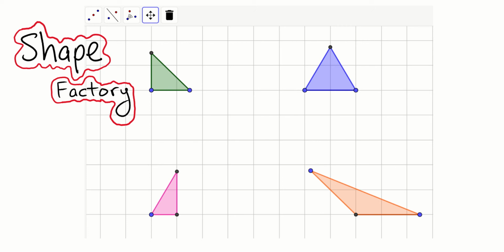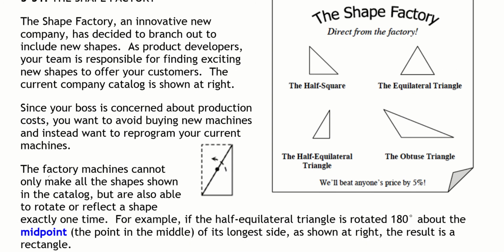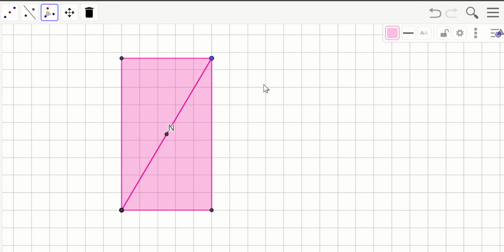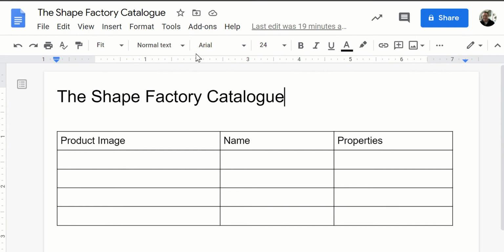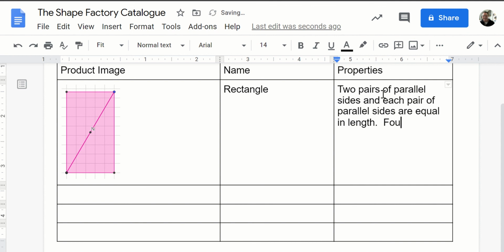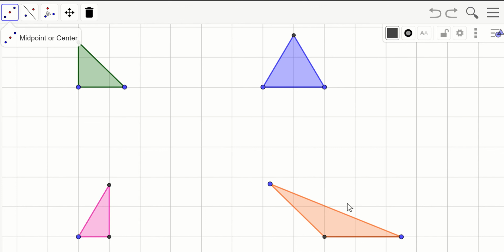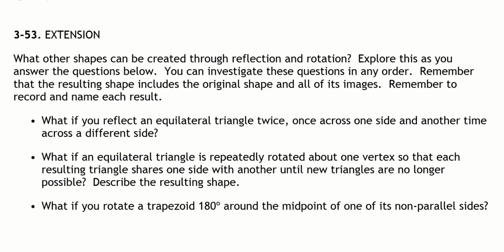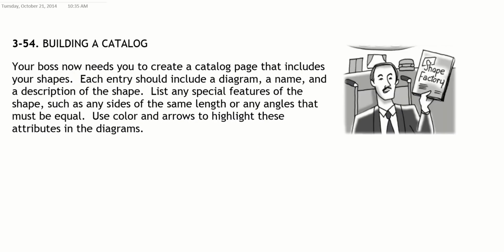3 1 5